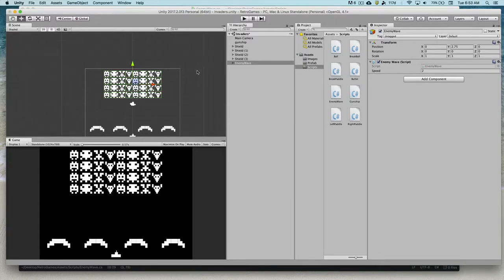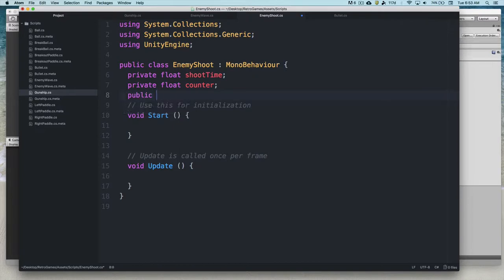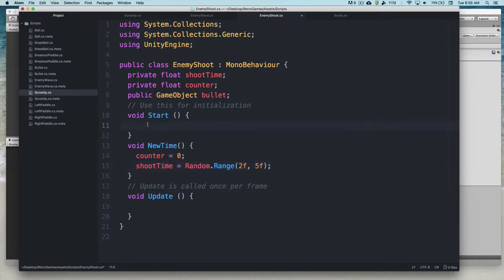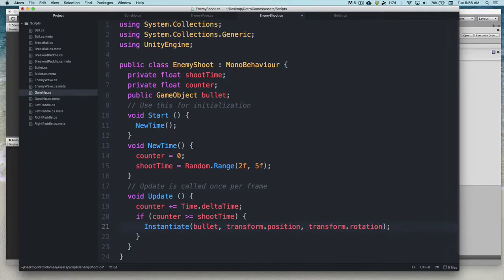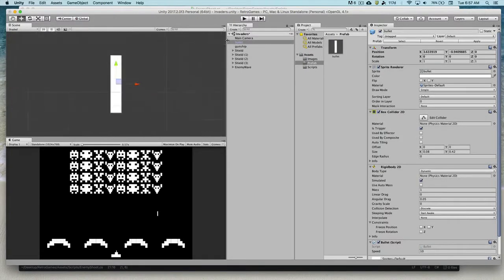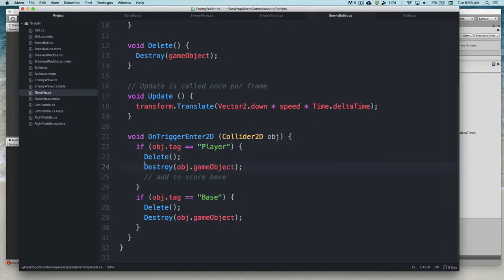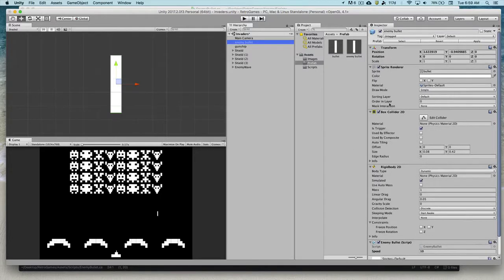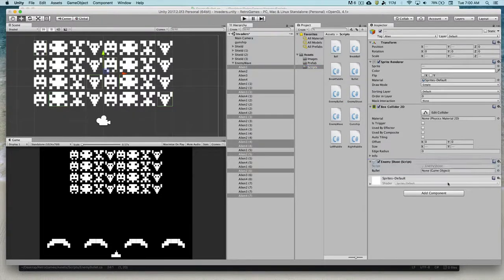8.Space Invaders in Unity - Enemy Shooting Back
In this video we make some advance AI controls and have different NPC's fire back at the player.